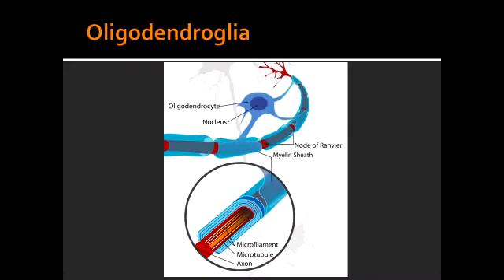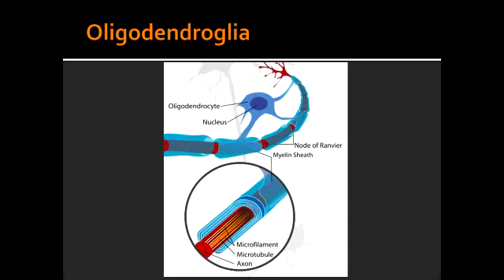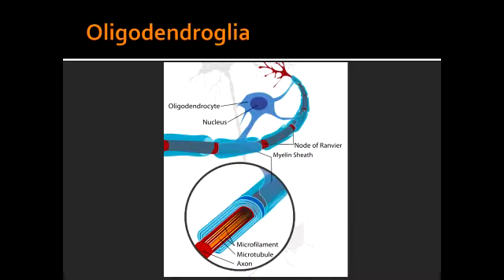Oligodendroglia - First Aid USMLE